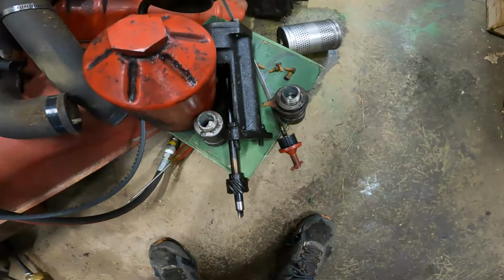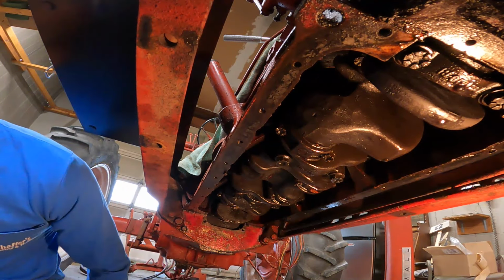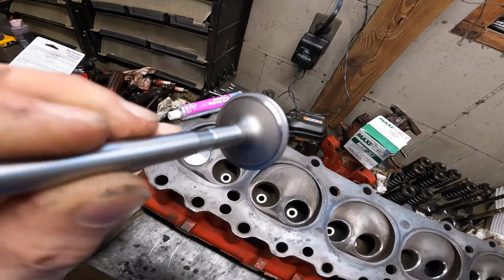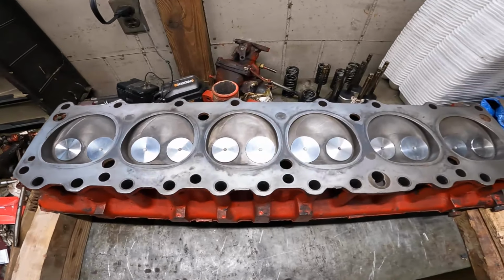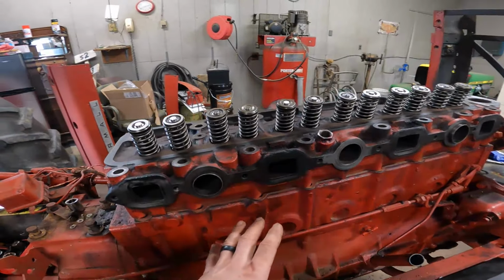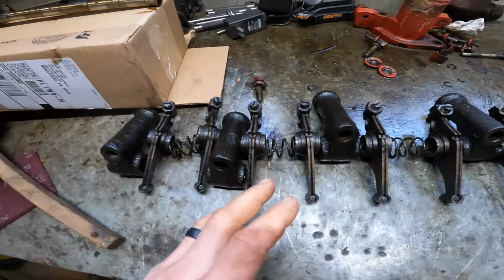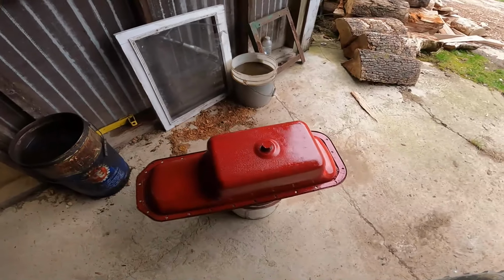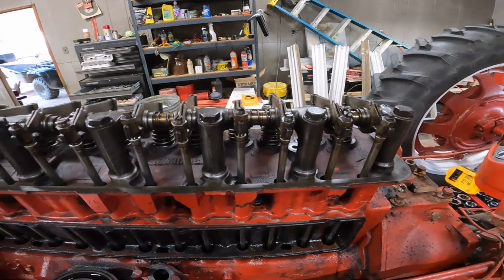Cylinder Head Install | Farmall 460 Tractor Repair | Episode 11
This c221 engine on the farmall 460 is starting to take shape and i couldnt be more excited!